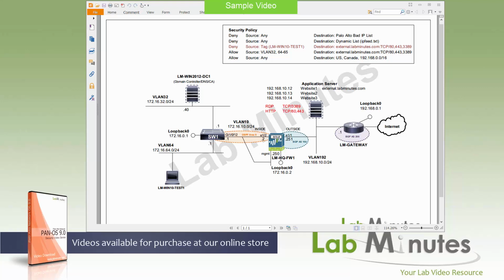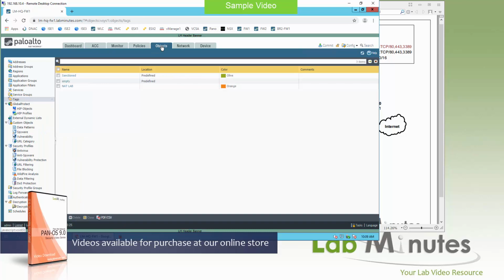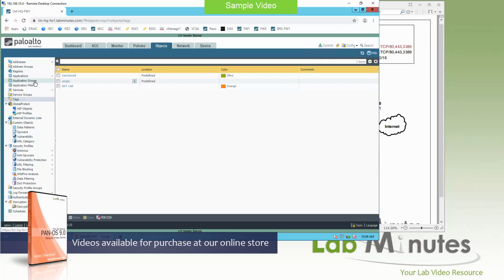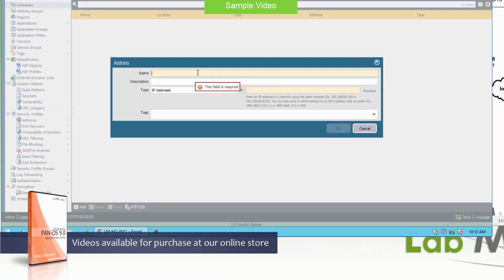LabMinutes# SEC0307 - PAN 9.0 Object and Security Policy